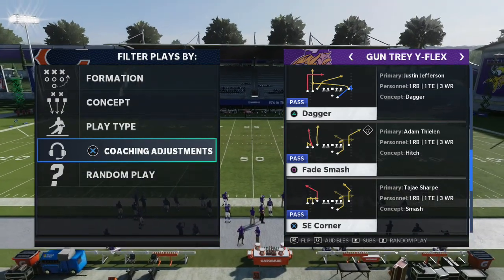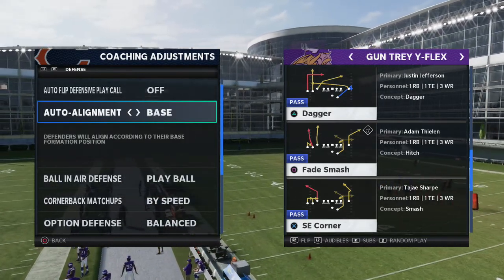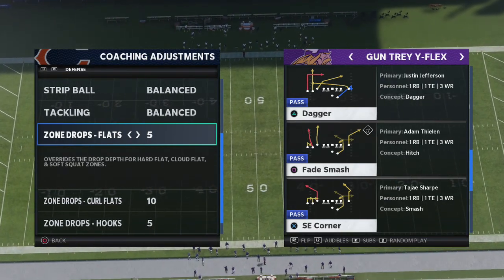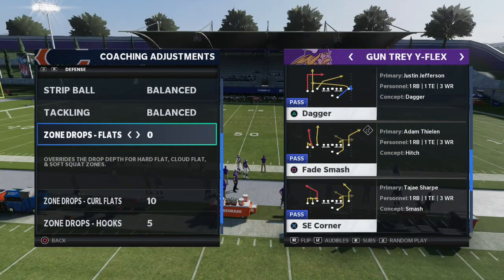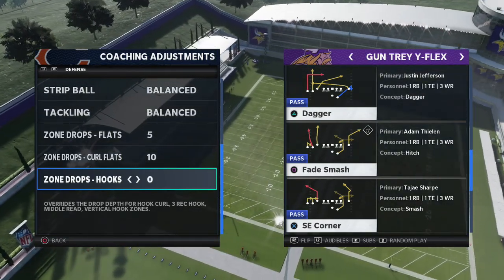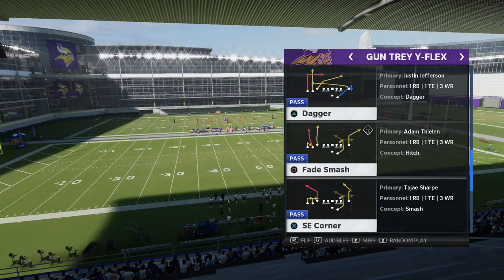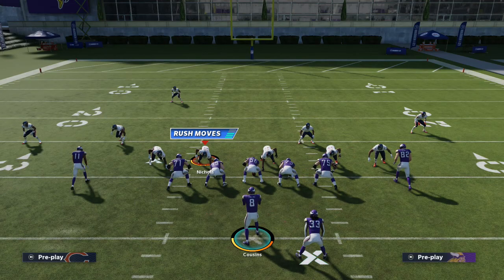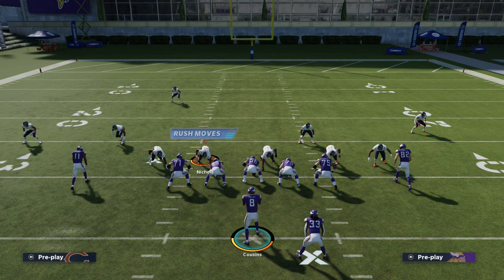The Best New Defensive features in Madden 21